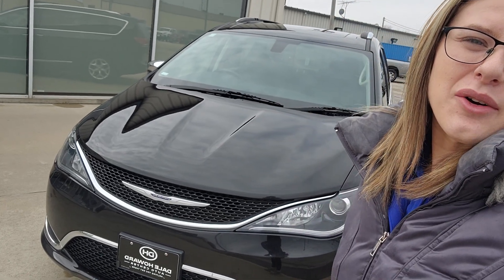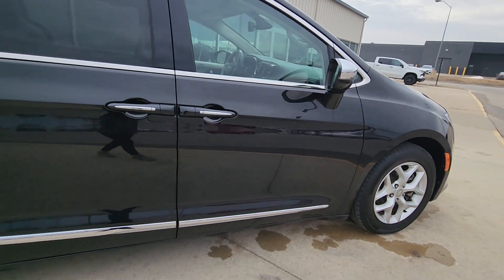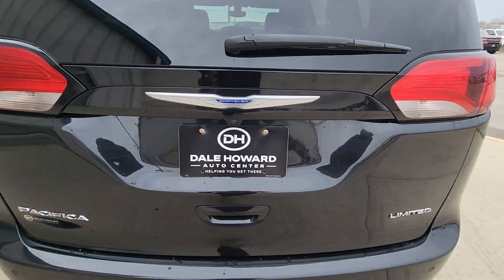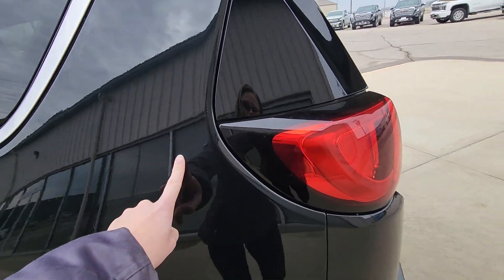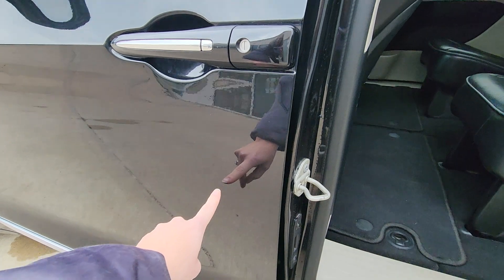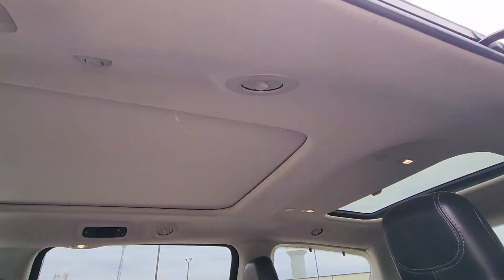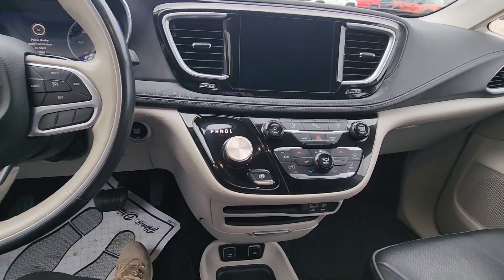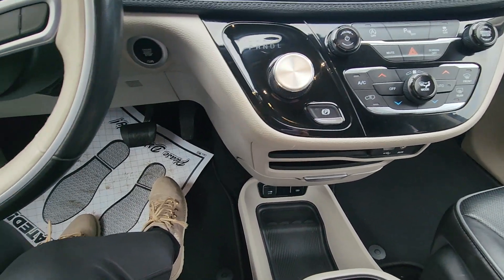2020 Chrysler Pacifica Limited in Brilliant Black at Dale Howard Auto Center in Iowa Falls